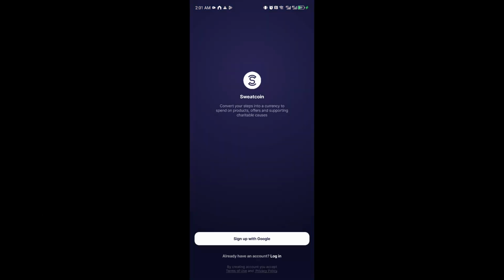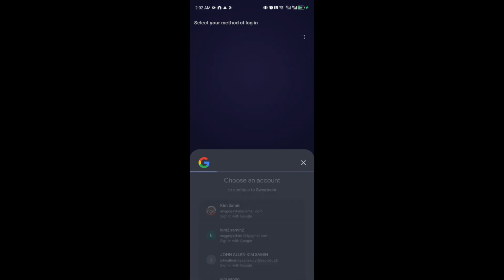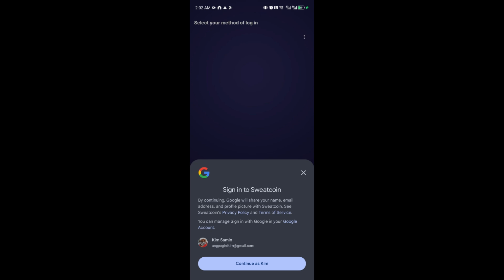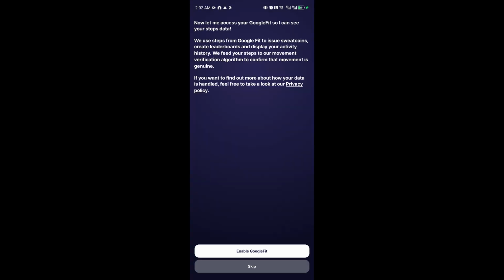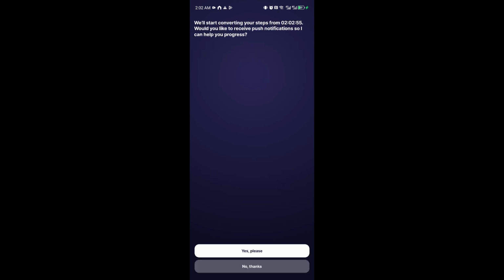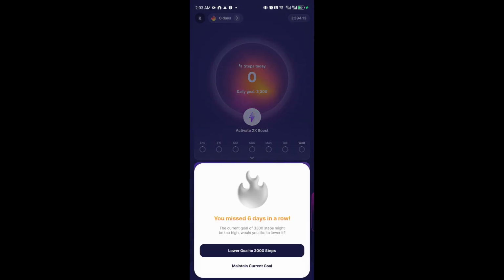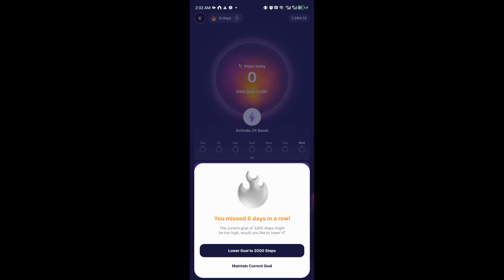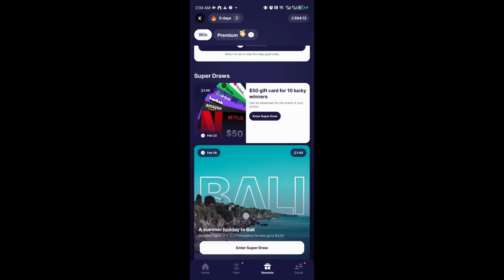How To Use Sweatcoin App For Beginners in 2025 (Beginners Guide)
Want to earn rewards just by walking? In this video, we’ll show you how to use the Sweatcoin app as a beginner in 2025, from setting up your account to earning and redeeming rewards. Whether you're looking to convert steps into Sweatcoins, cash out, or shop for exclusive deals, this guide has you covered!

🔧 What’s Covered in This Video:

How to set up your Sweatcoin account

How Sweatcoin tracks your steps and converts them into rewards

How to redeem Sweatcoins for products, gift cards, and even crypto

Tips to maximize your earnings and get the most out of the app

Sweatcoin’s new features and updates in 2025

📌 Key Steps Include:

Downloading and installing the Sweatcoin app on iOS/Android.

Setting up your profile and allowing step-tracking permissions.

Walking and earning Sweatcoins automatically.

Exploring the Sweatcoin marketplace for rewards and cash-out options.